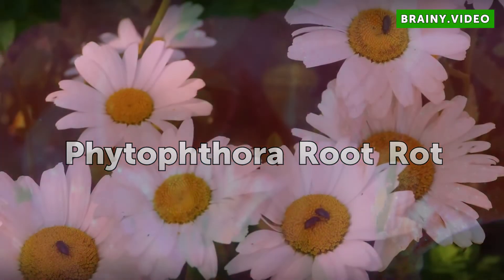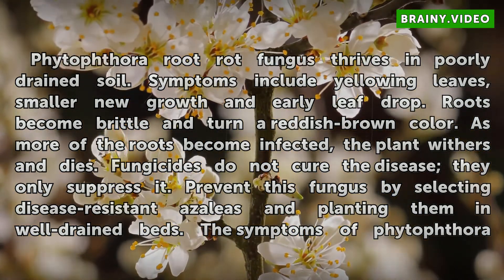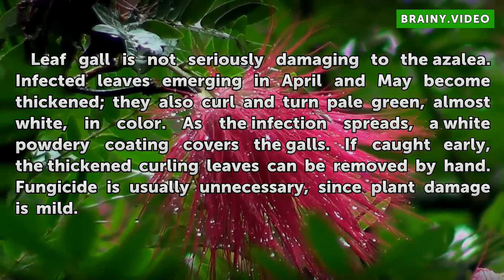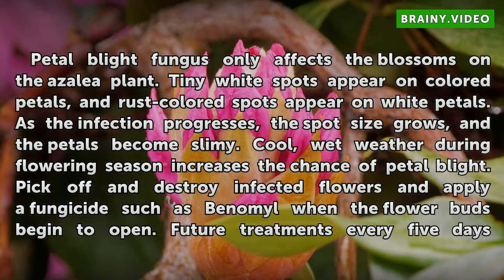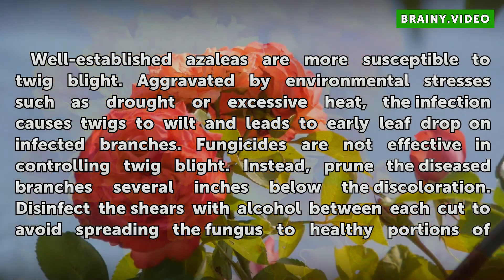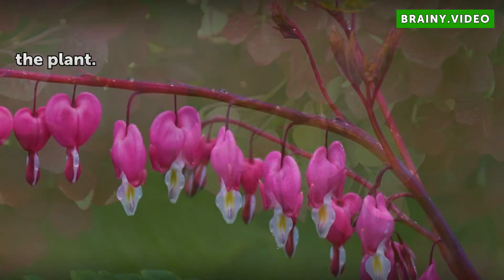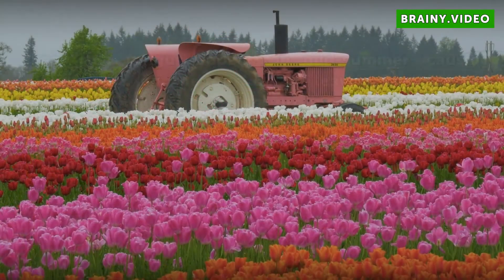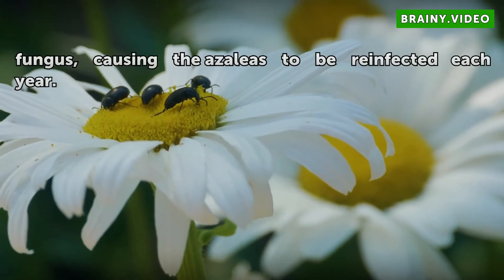Azalea Plant Fungus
Azalea Plant Fungus. Healthy azaleas add vibrant color to any landscape. Because these plants are highly susceptible to fungal infections, prevention is the key to maintaining their beautiful blooms. Once infection has set in, fungicides may be used to cure or suppress some of the fungal diseases.

Table of contents Azalea Plant Fungus
Phytophthora Root Rot 00:36
Leaf Gall 01:14
Petal Blight 01:44
Twig Blight 02:22
Powdery Mildew 02:56
Leaf Rust 03:20